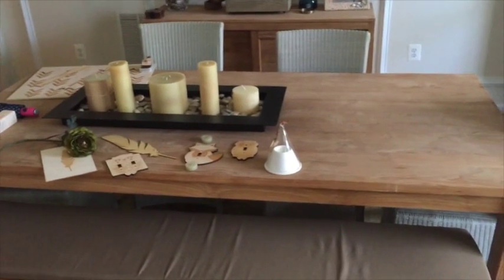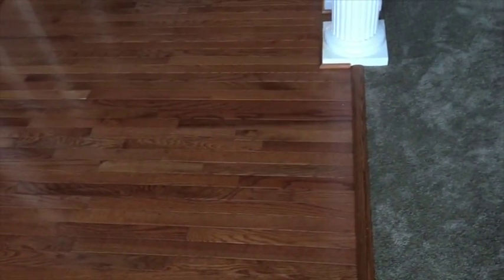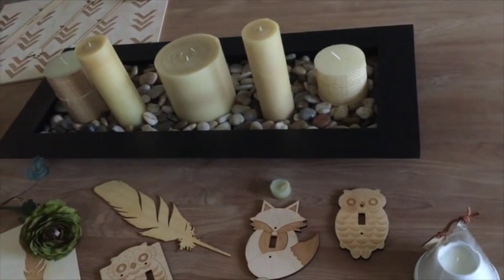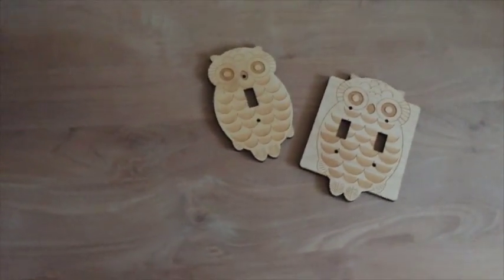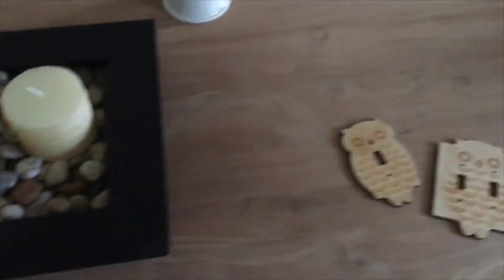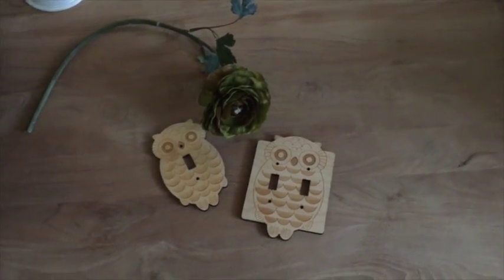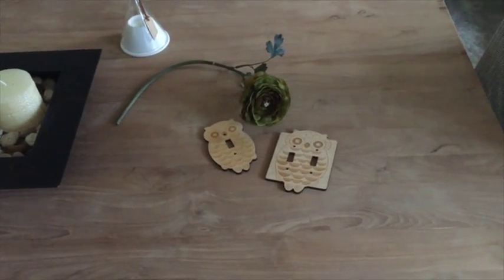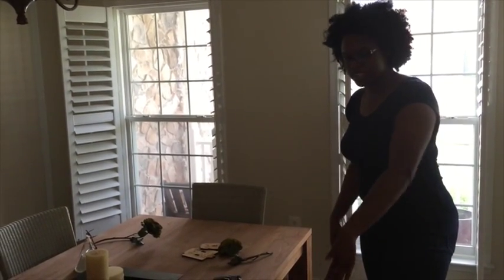Flat Lay Photography Tips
The technique is called “Flat Lay” and it’s accomplished by laying your products on a plain or textured surface like a wood table or floors. You then get up on something like a ladder, step stool, chair, or bench (be safe) to overlook the products and take a picture of them from above.

This video was created by Find a Fashion Truck, LLC and  provides you with a brief overview of the process. you can find more tips on startafashiontruck.com